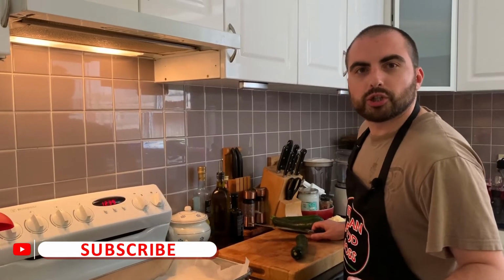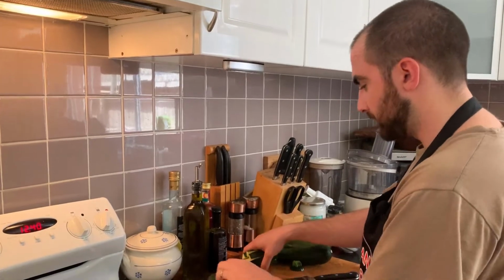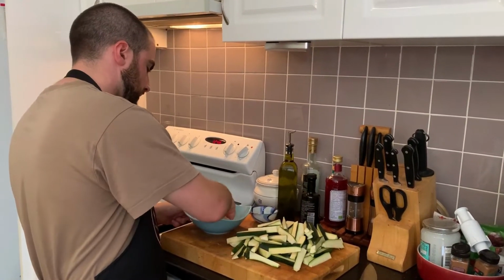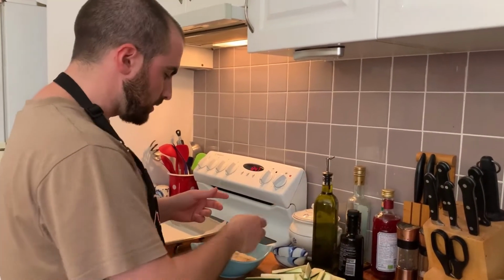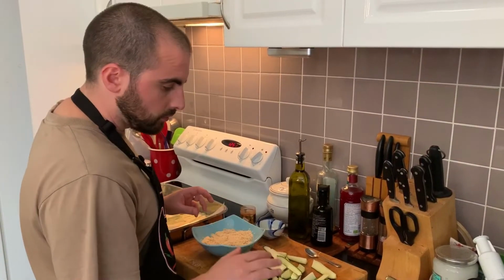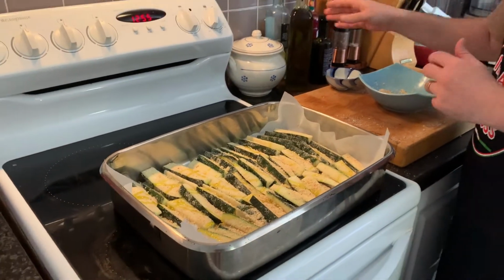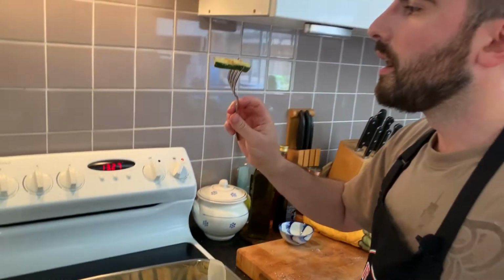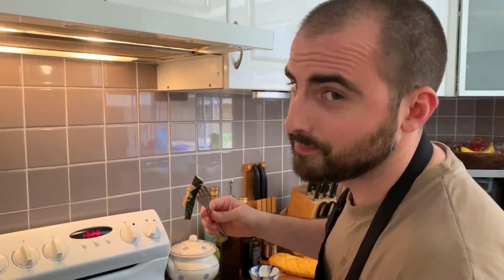Baked Zucchini recipe - Grated cheese and breadcrumbs!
Are you looking for a baked zucchini recipe which is healthy and tasty at the same time? I have the answer you are after!

In this recipe, I will show you to prepare an easy dish which will make you want more of these beautiful vegetable.You can use these zucchini sticks as alternatives to chips, as a healthy side dish or just a simple snack in the afternoon - perhaps accompanied by a cold beer! You know what I'm talking about...

This baked zucchini recipe is very simple to follow and it won't take you much time either: try it and, as usual, let us know how you went!

If you liked this recipe (I mean… the best baked zucchini recipe!), remember to SUBSCRIBE to my YouTube channel and HIT the bell, to always be up to date with the tastiest and most authentic Italian food! Let the ‘likes’, the 'comments', the ‘follow’ and the ‘share post’ rain please!

Enjoy the video recipe!

Baked Zucchini recipe - Grated cheese and breadcrumbs! - RECIPE

Prep Time: 20 mins
Cook Time: 40 mins
Complexity: Easy

Ingredients (4 people):

4 zucchini
100gr / 3.5oz Parmesan/Pecorino cheese
80gr / 2.8oz breadcrumbs

Procedure:

1) Cut the zucchini in quarters;
2) Coat the zucchini slices in breadcrumbs mixed with the cheese;
3) Prepare a tray with some baking sheet on top;
4) Lie the zucchini slices in there;
5) Sprinkle some more breadcrumbs and cheese mix;
6) Pre-heat the oven to 200 C / 392 F;
7) Let zucchini cook for around 30 minutes;
8) ENJOY!

ITALIAN FOOD BOSS SPECIAL TIP: Add some paprika in the breadcrumbs and grated cheese mix if you like it HOT!

🎬 ItalianFoodBoss is a YouTube channel run by an average Italian guy with a serious appetite! We'll show you how to cook authentic, delicious Italian food like the Nonnas used to do. The Italian Food Boss is a genuine Italian bloke, not just another "Italian" who only saw Italy on postcards!
Let's all have a laugh while we conquer the kitchen, one videorecipe at a time!
That's how it's done in Italia!